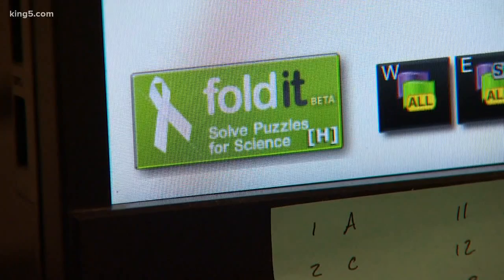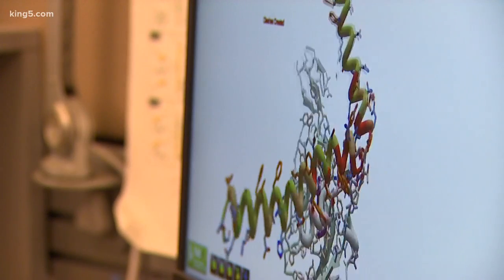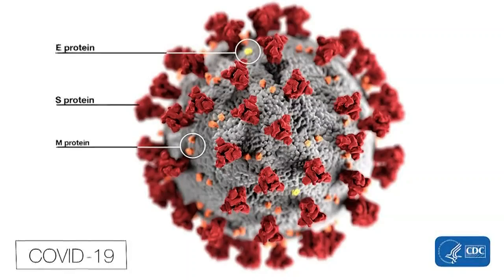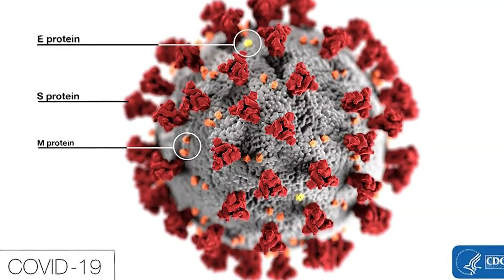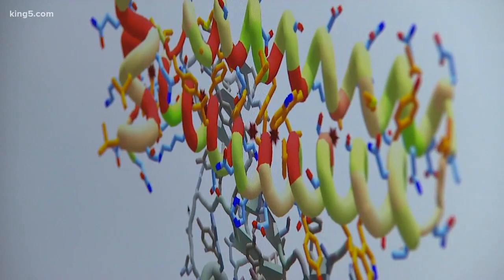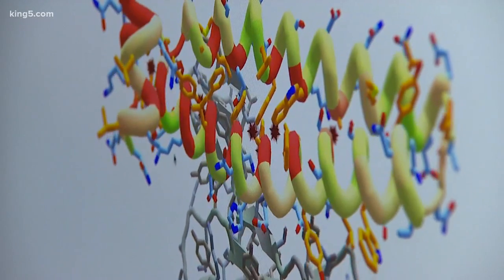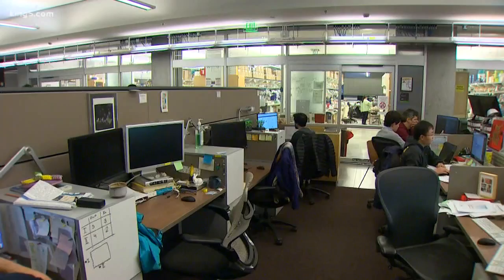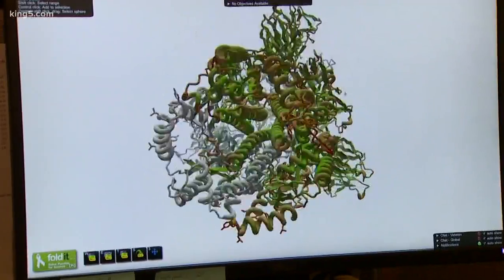UW researchers using computer game to find coronavirus treatment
Researchers at the University of Washington are asking 'civilian scientists' to tweak and modify renderings of proteins in a search for treatment of the coronavirus using a game called "Foldit".  Foldit players also used their problem-solving skills to good use helping to create a treatment for ebola in 2014.